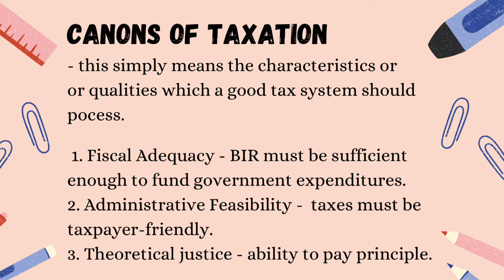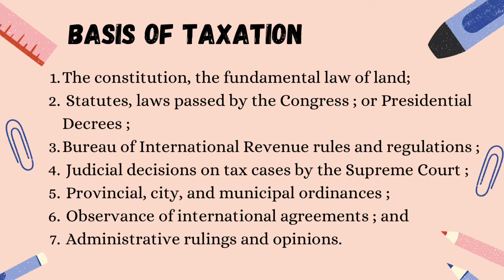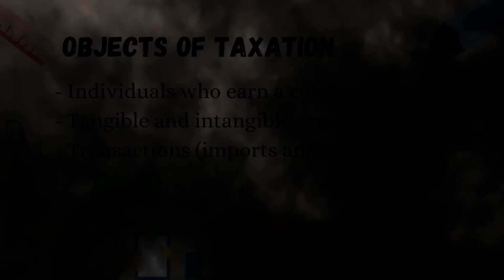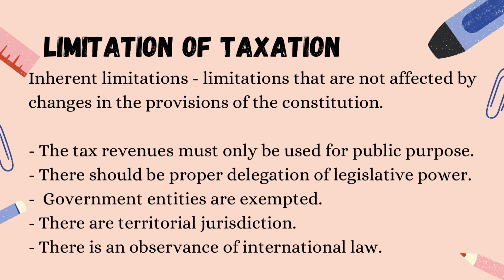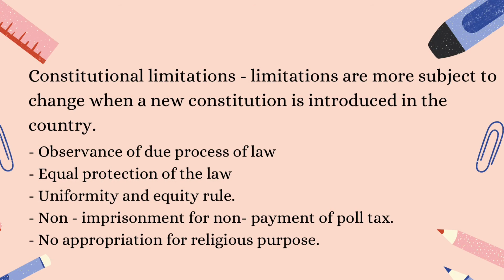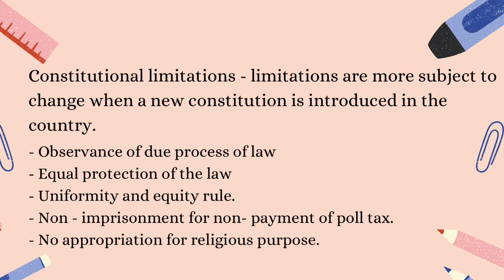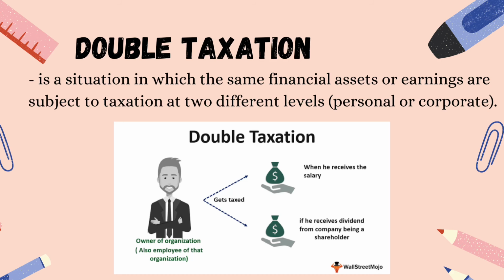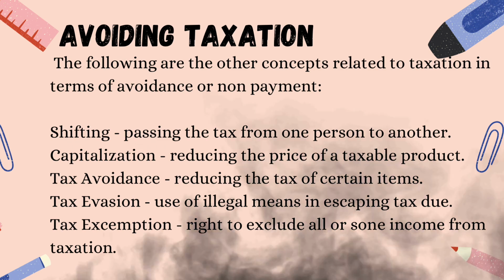Fundamentals of Taxation | Kharl Lyn Gorrero